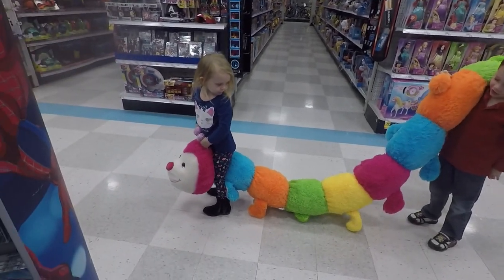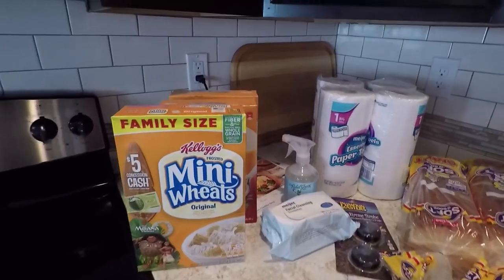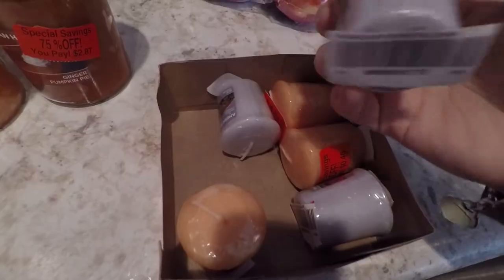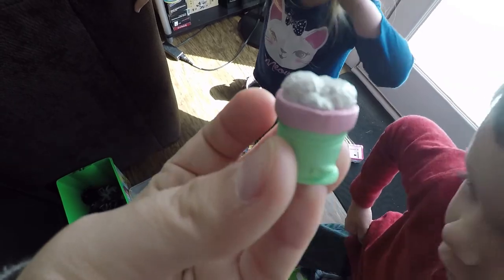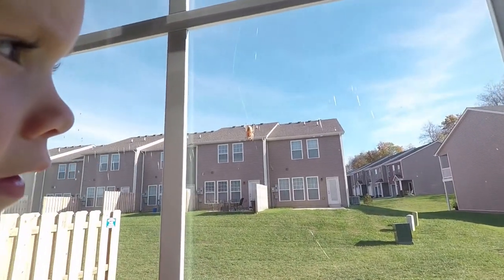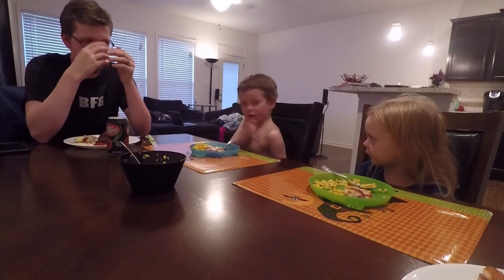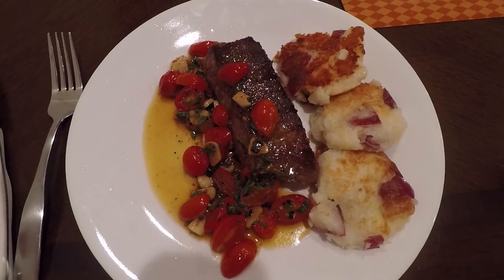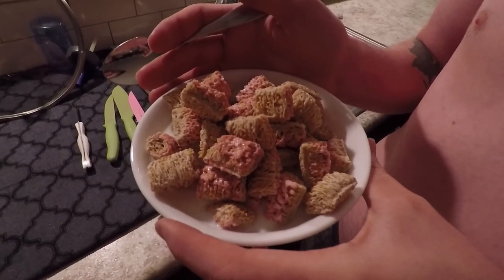HE FLIPPED MY CEREAL BOWL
A normal day at home leads to us finding a creepy red-eyed spider in our living room window (outside) spinning its web.  Good learning experience, right?!  Gahhhh!  The evening ends with some humor between Will and I that truly showcases our relationship lol

Hiya, Tiffanie here!  I am a happily married, stay-at-home mama of 2 littles --- Jackson (4) and Alice (3).  Originally from Michigan, we relocated to central Kentucky in 2015 and now call this beautiful place home.

Life is about finding passion in the little things, laughing every day and embracing both motherhood AND adulthood with grace amidst the craziness.  Join us on our journey of parenting, marriage and all the goodness in between!